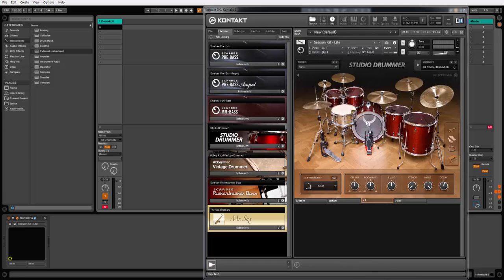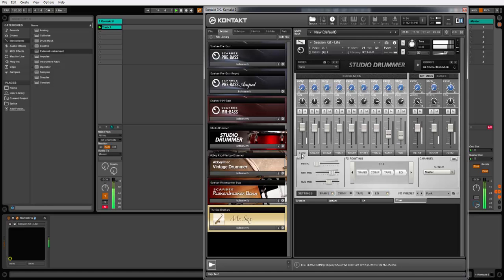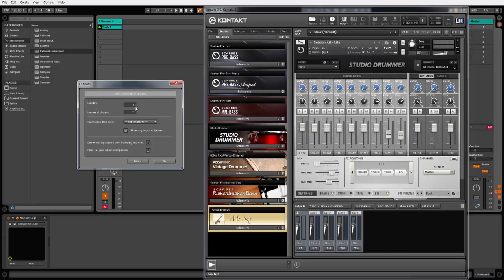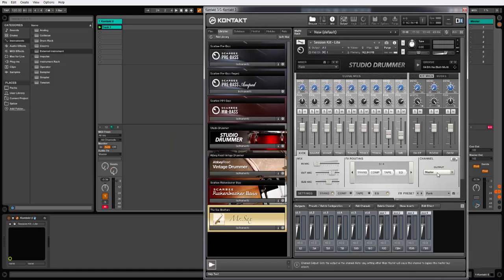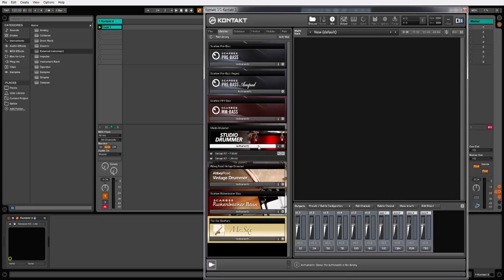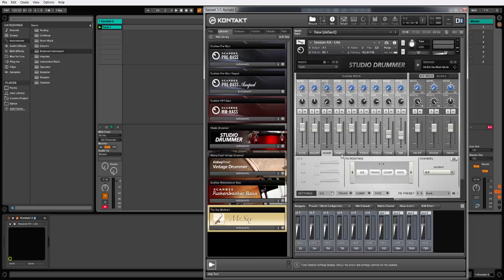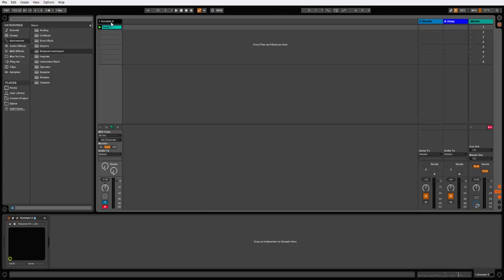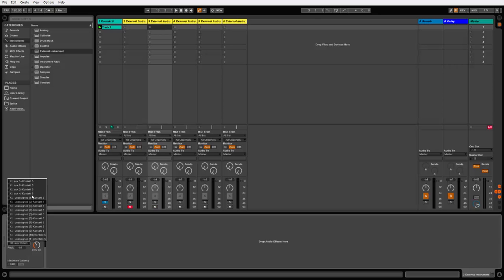How to set Multiple outputs for Studio drummer in Ableton Live